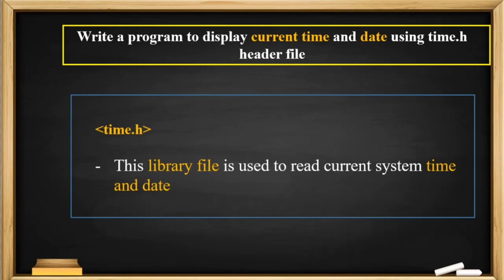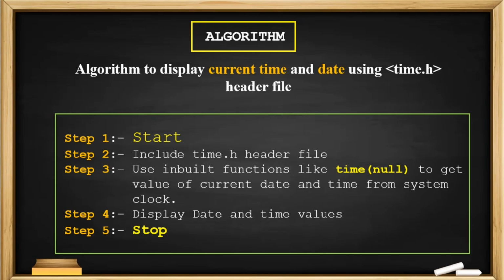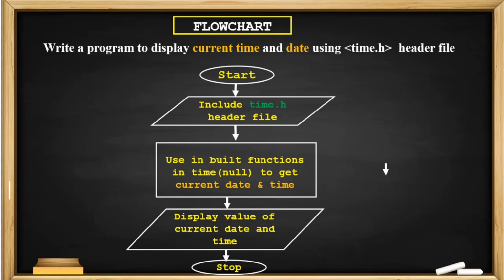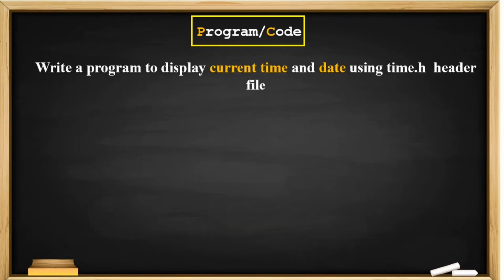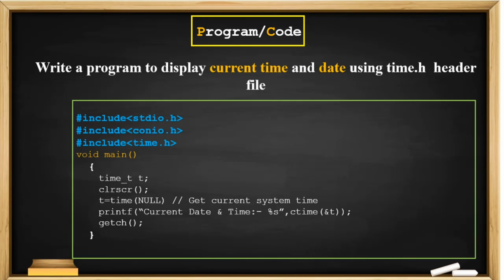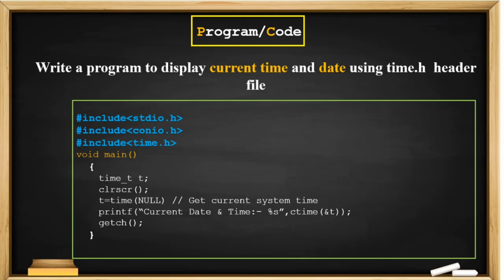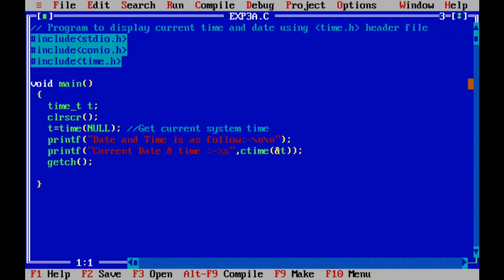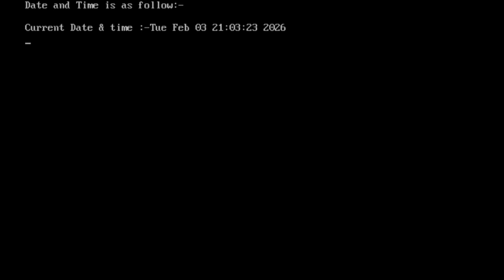C Program to display Current Date and Time using time.h header file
This video demonstrates how to write a C program to display the current system date and time using the time.h header file. You will learn how to use built-in time functions, understand program structure, and display formatted date and time output on the screen. The tutorial includes algorithm and flowchart of displaying date and time using C program. It is simple, beginner-friendly, and helpful for students learning file handling and standard library functions in C